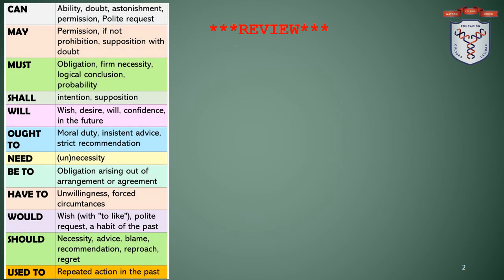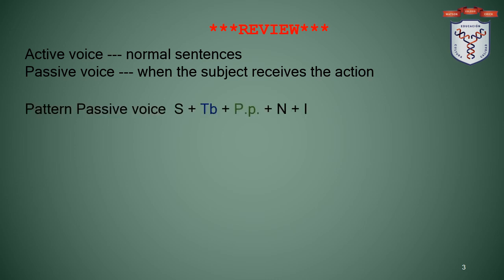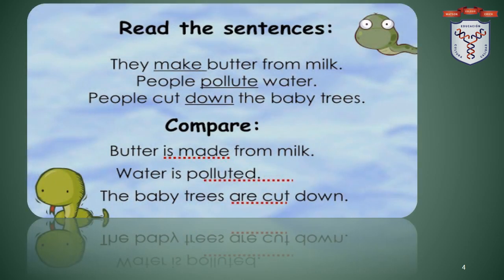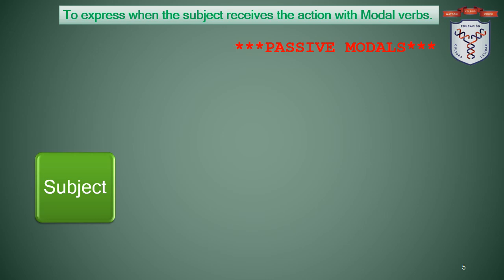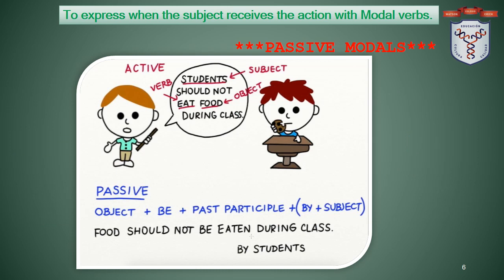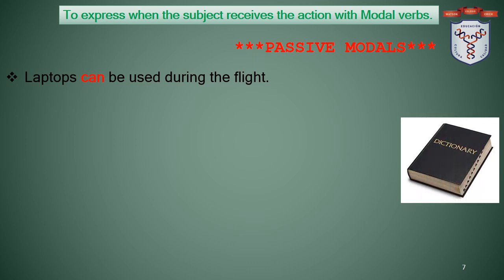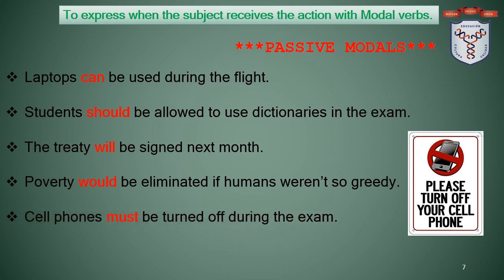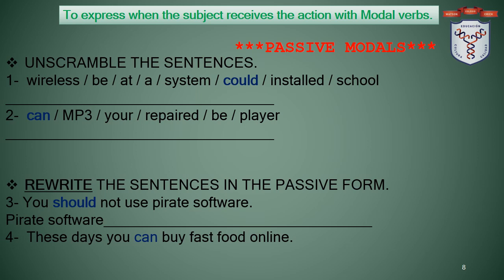Passive Voice with Modal Verbs